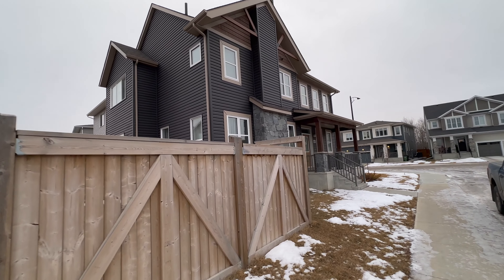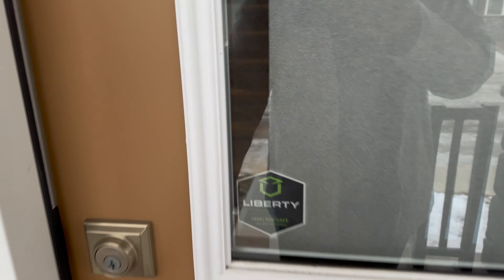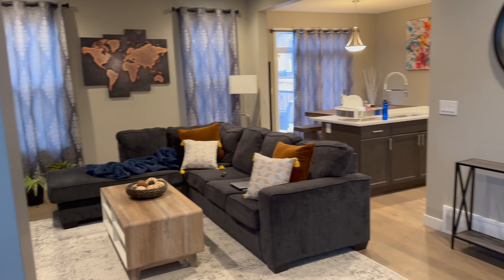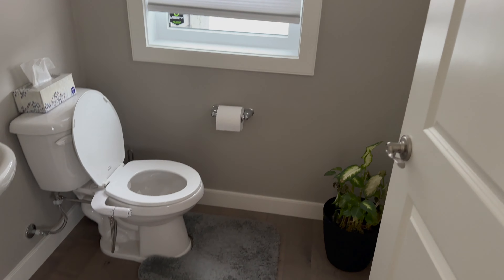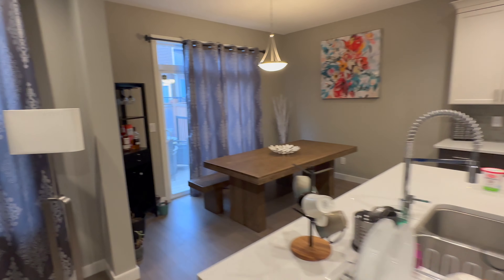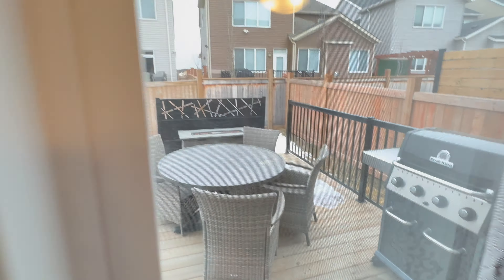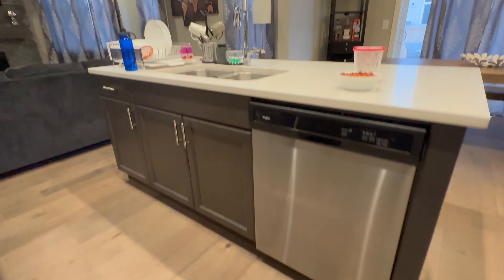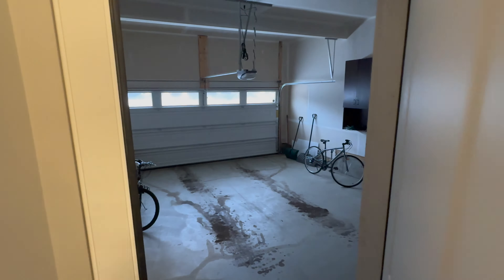Cost of a detached house in Edmonton Alberta 2024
How much a house cost in Edmonton Alberta and In Calgary in 2024.

Area of the house is approx. 1950 soft. build in 2018.

Located in South-West side of the city.

If you have any question please ask me in the comment section and I will try to reply with best of my knowledge.